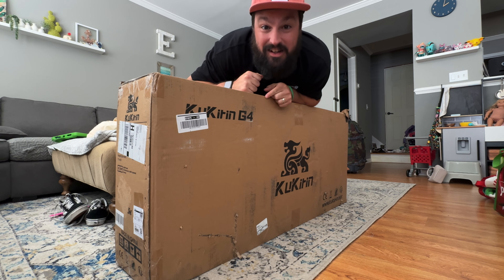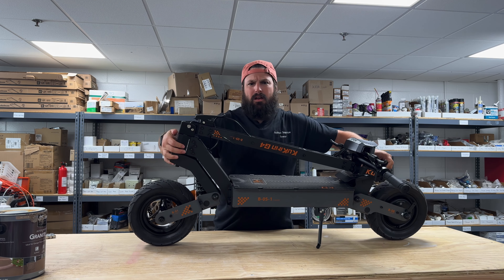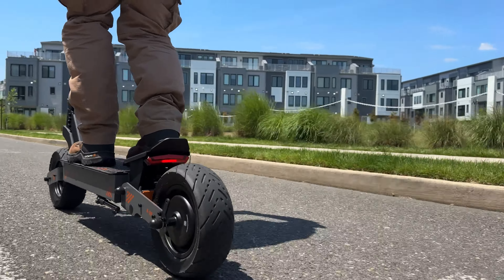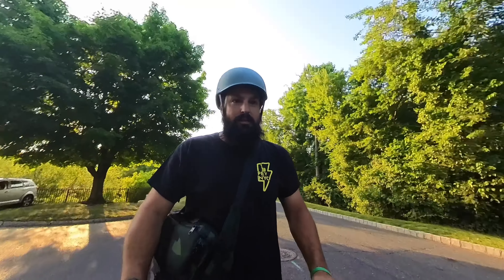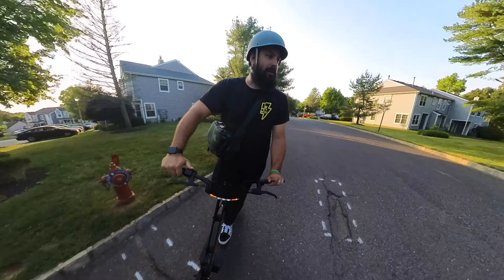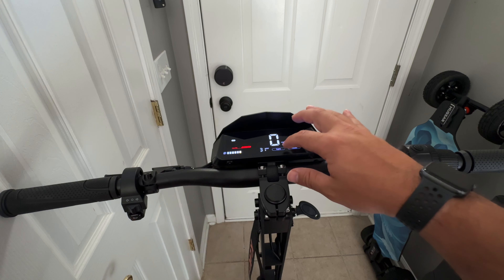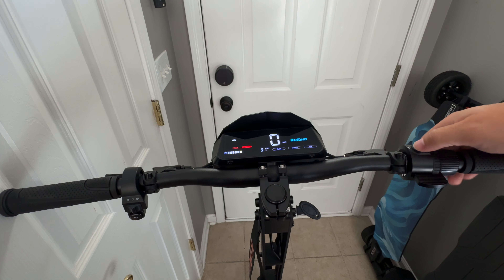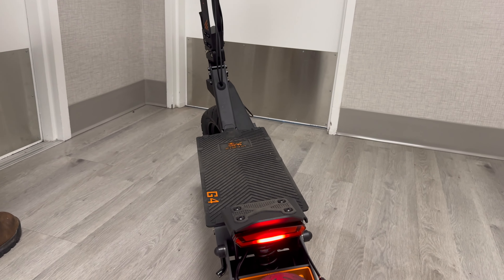Kukirin G4 Electric Scooter: It's too FAST for this PRICE!!!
Kukirin G4 has come out with an incredible price for this performance scooter. Reaching speeds up to 43MPH and a claimed range of 43 miles! Watch and enjoy the video as I break down the pros and cons and what my results of this powerful performance packed electric scooter

Chapters:
Intro: 0:00
Looks: 00:54
Size/Specs: 1:08
Battery Specs: 3:05
Motor Specs: 3:45
Hill Climb Test: 4:10
Charger: 6:26
HUD: 6:56
Ride Feel: 10:14
Conclusion: 11:23

Protective gear:
Jacket Beyond Riders

Code: DREWELIA

Predator Full Face Helmet

Helmet Basecamp smart helmet

Code: Drew10